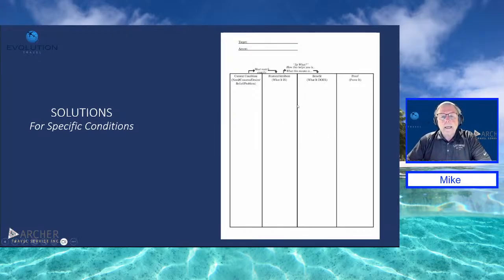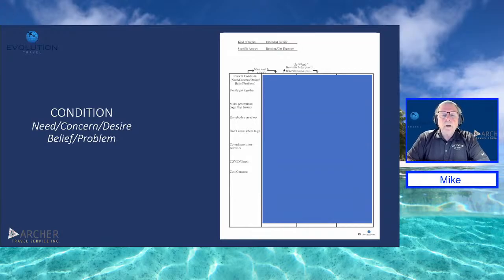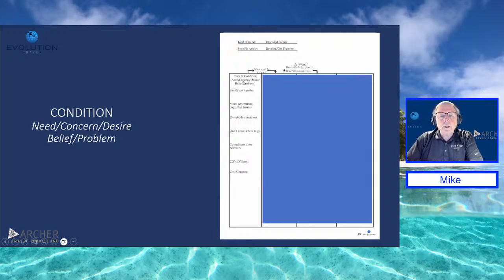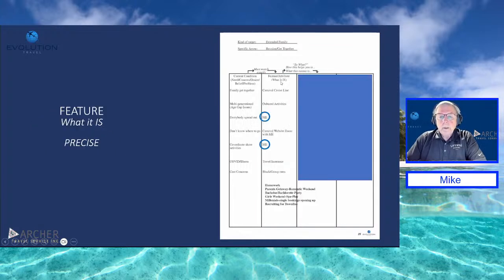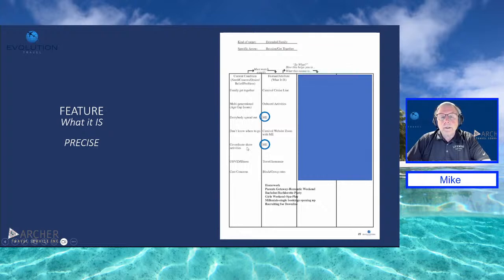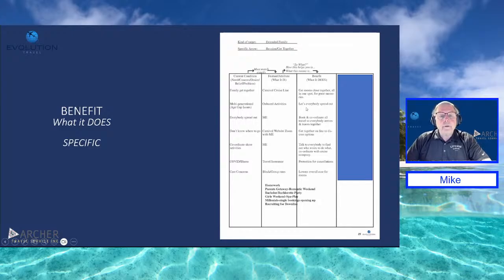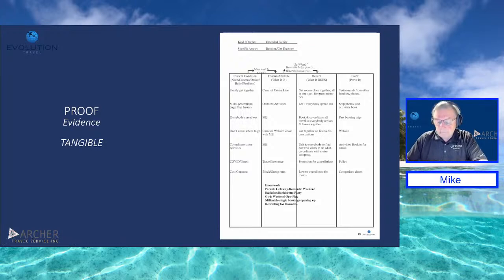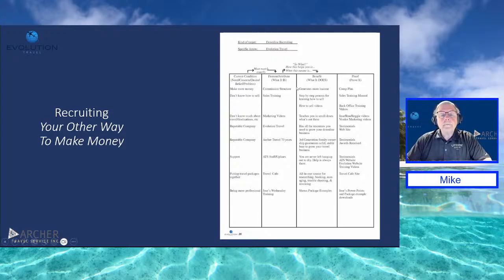#6 Sales Certification Course w/ Mike Archer